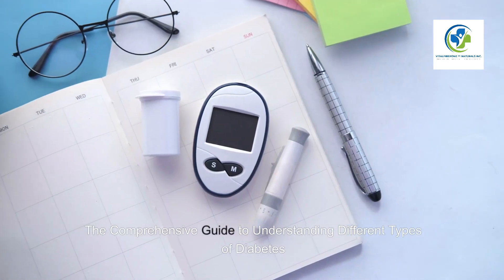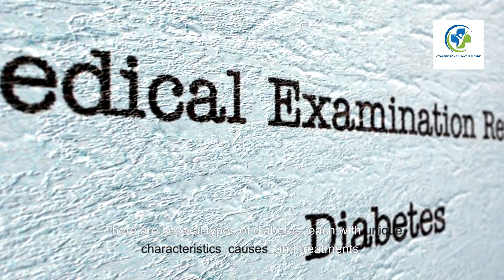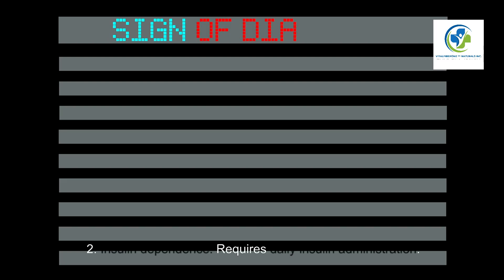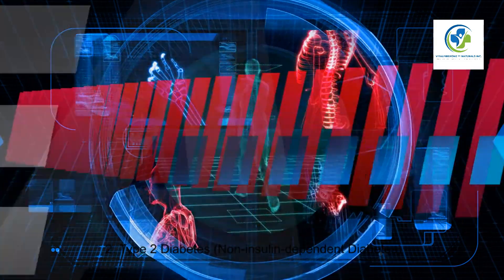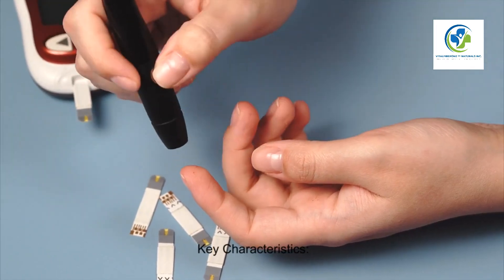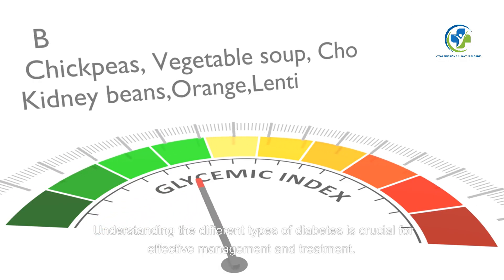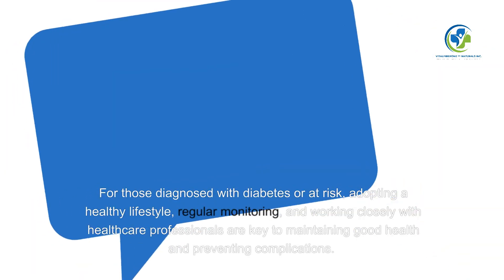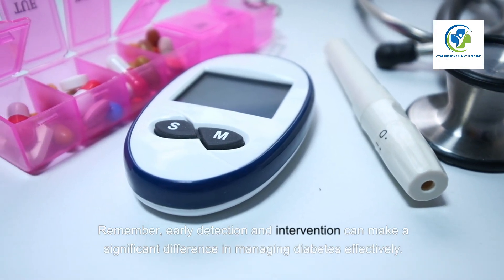Type 1 vs Type 2 Diabetes: What's The Difference?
In this comprehensive video, we delve into the ultimate guide to diabetes types, covering everything you need to know to understand the different types of diabetes. Whether you are newly diagnosed or seeking to expand your knowledge on the topic, this video provides a detailed breakdown of the various forms of diabetes, their symptoms, causes, and management strategies. Watch now to become well-informed about the different types of diabetes and how they can affect your health.